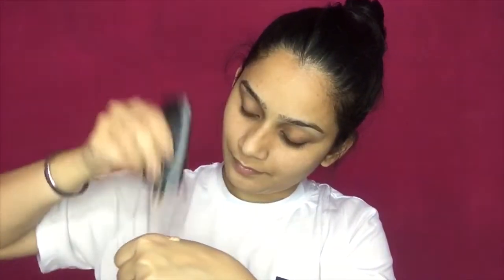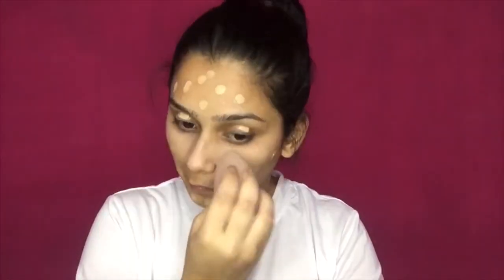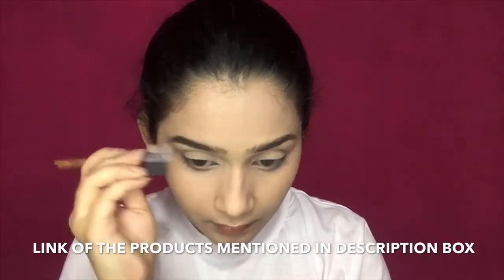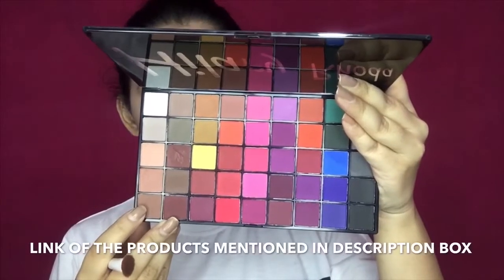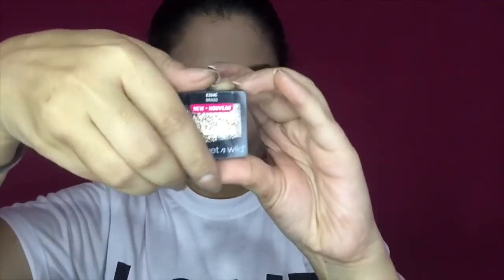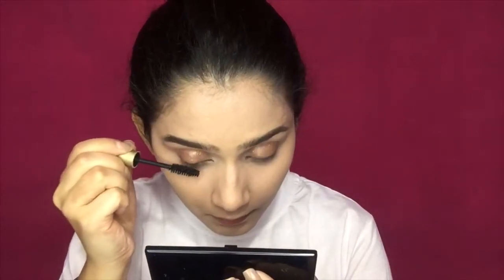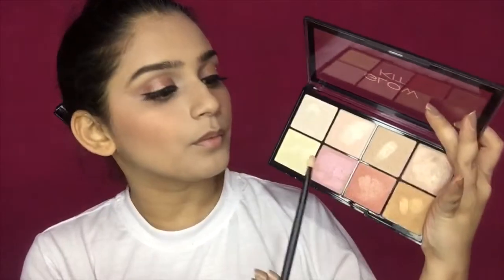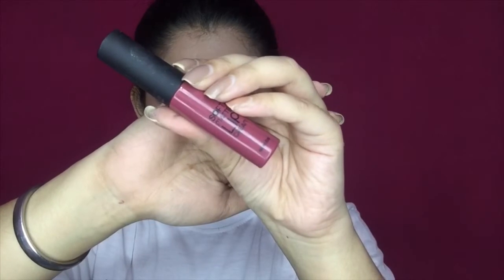TRADITIONAL DIWALI MAKEUP LOOK 2019||INDIAN FESTIVAL MAKEUP LOOK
Swiss Beauty Makeup Fixer Natural With Aloe Vera and Vitamin E

Hilary Rhoda Women's All-In-1 Makeup Kit (123456)

*Please Note: Guyz makes sure that before using any of these products on your skin please make sure that u  go for a patch test first. The products that I used does not mean that it will suit u as well...
So, make sure that if these things do not suit your skin type please visit your dermatologist first.